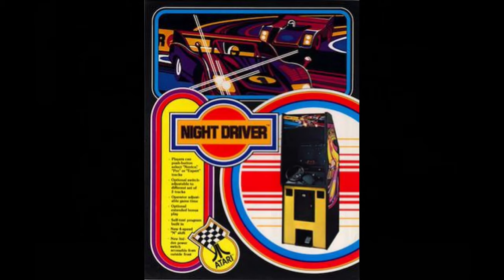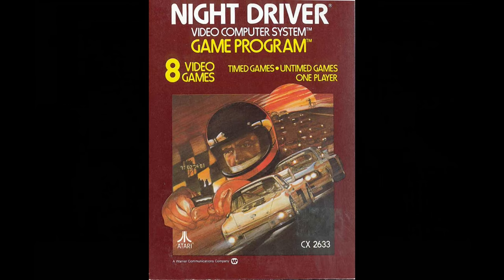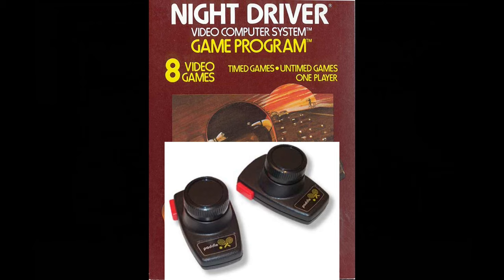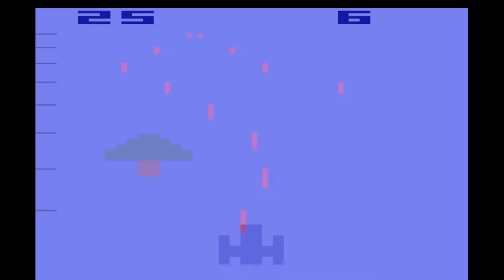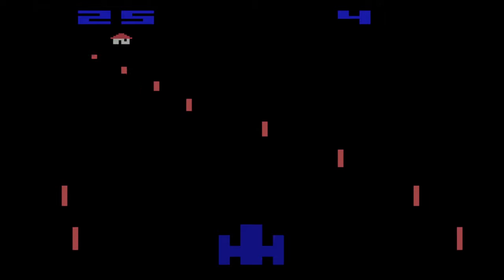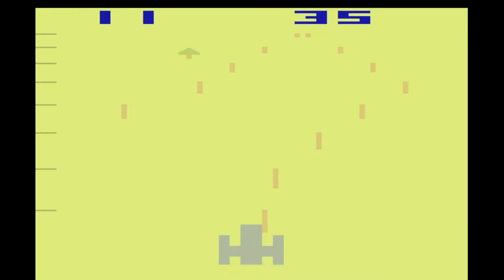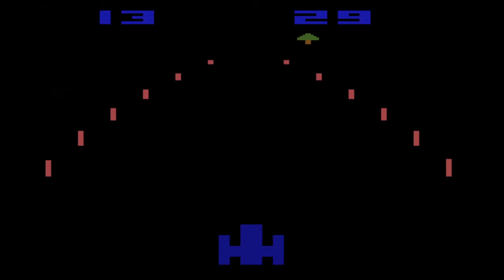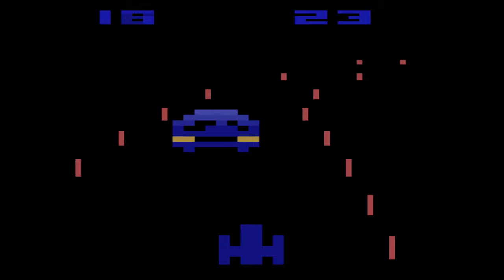Night Driver Atari 2600 Review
Review of "Night Driver" on Atari 2600